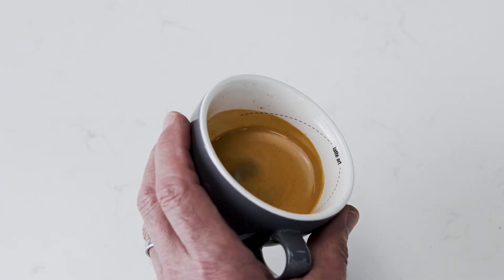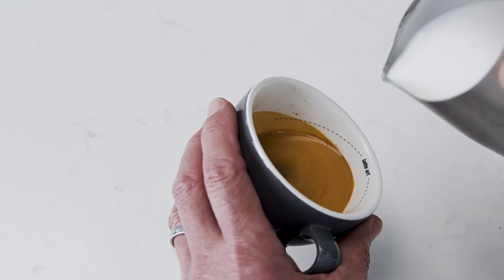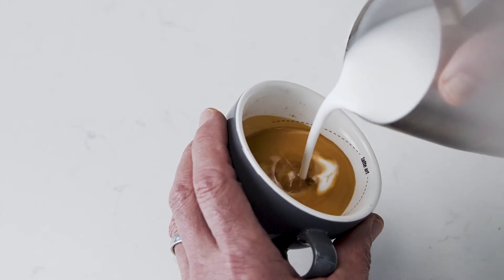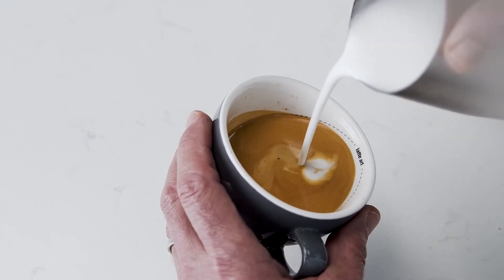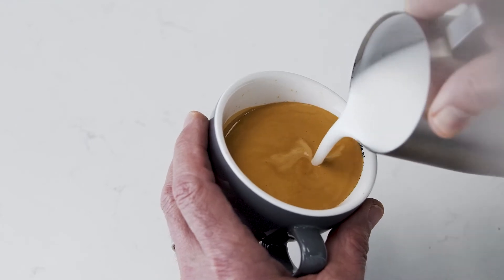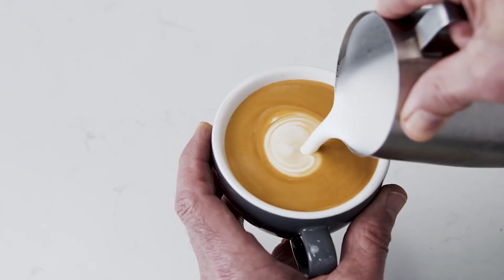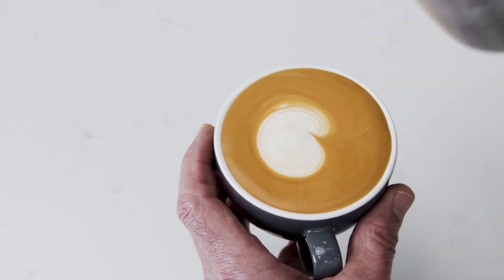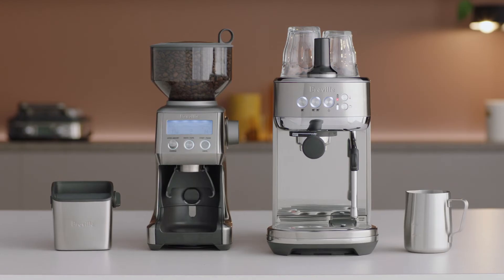The Bambino® Plus | A guide to latte art: the Dot | Breville USA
Once you have mastered the Dot, your latte art journey begins.

Latte art is a skill that creates visually pleasing patterns to compliment your great tasting coffee. Whether you are just starting out, or would like to touch up on your skills, learn how to recreate the Dot using your espresso machine at home and show an appreciation for coffee with a great attention to detail.

Directions:
1. Start with the jug up high and the cup tilted to create a larger surface area of the espresso.
2. Pour a thin constant stream of microfoam to pierce the center of the crema.
3. As the cup starts to fill, place the cup more upright so it won’t spill.
4. Bring the tip of the jug close to the surface of the milk almost touching it. A white dot will start to appear.
5. Keep pouring to eventually make the Dot larger.

It is important that your milk is at the right temperature and texture, find out how to adjust these settings on your Bambino® Plus
If you would like to find out more about the coffee beans you should be using with your Bambino® Plus, find our guide on the origins of coffee